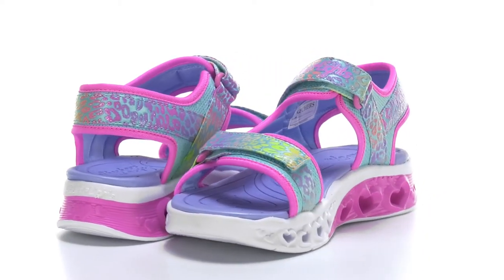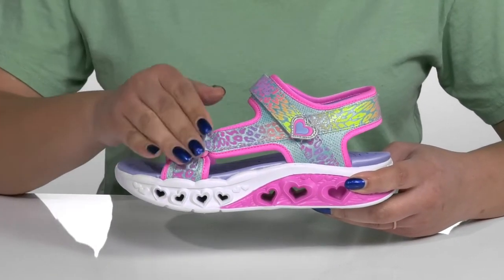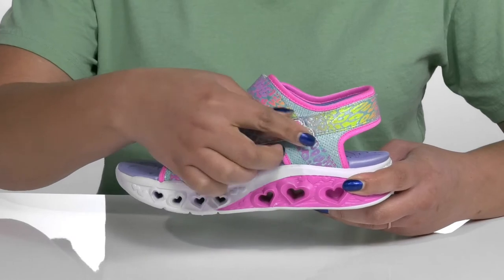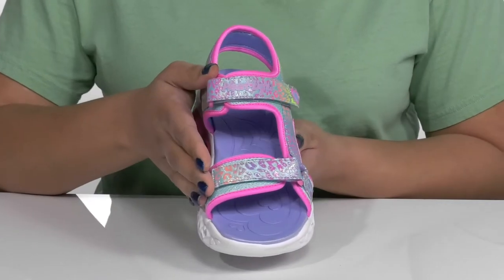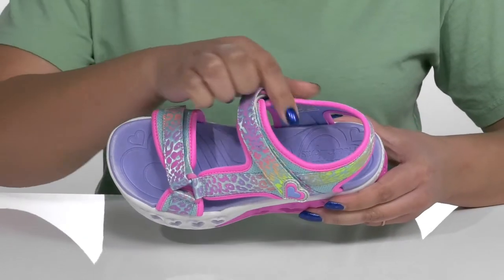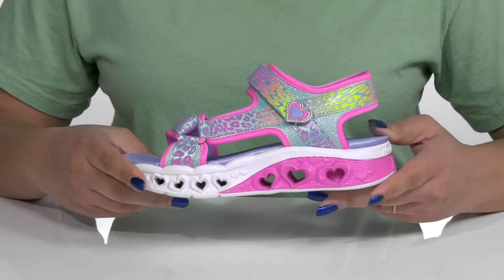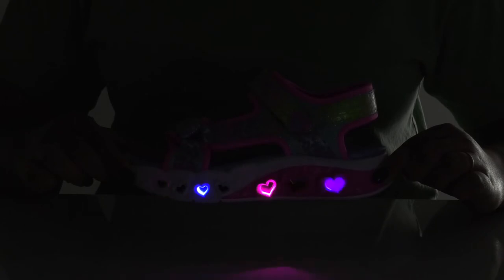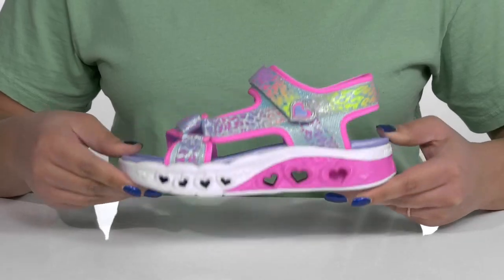SKECHERS KIDS Sport Lighted - Flutter Hearts Sandal 302967L (Little Kid/Big Kid) SKU: 9630237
Let your little one's butterfly-like wings flutter away in the comfy and colorful SKECHERS&reg; KIDS Sport Lighted - Flutter Hearts Sandal 302967L.
Ombre leopard print fabric upper.
Soft lining and cushioned comfort footbed.
Light-up sculpted heart midsole.
Dual hook-and-loop strap closure.
Open toe construction.
Flexible traction outsole.
Imported.